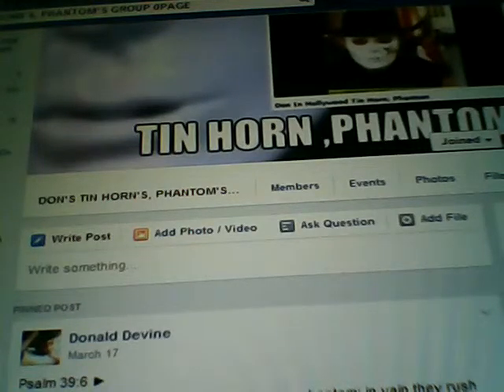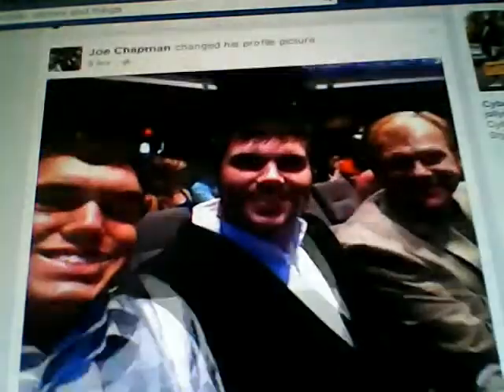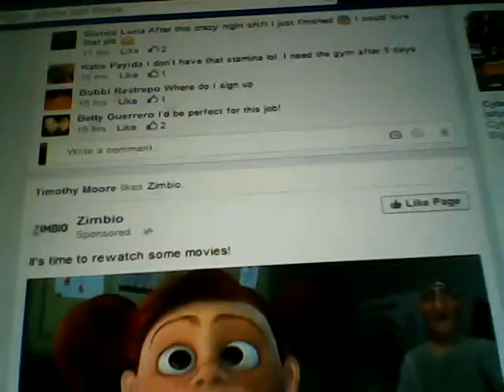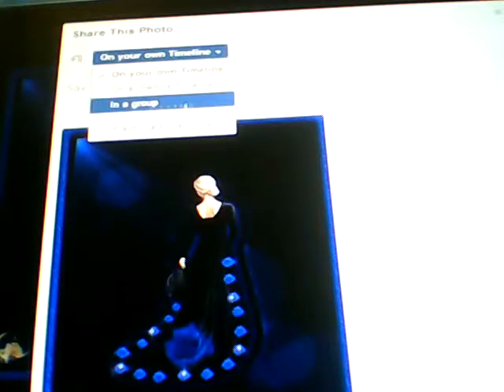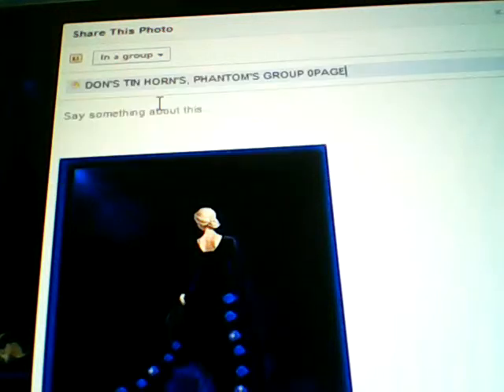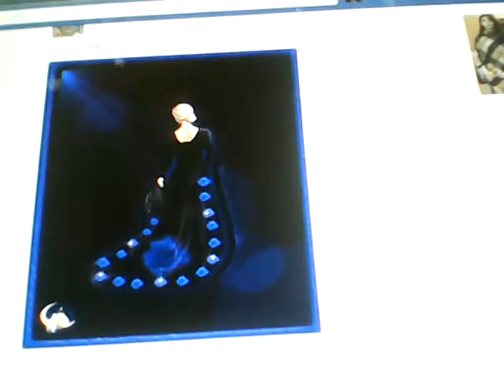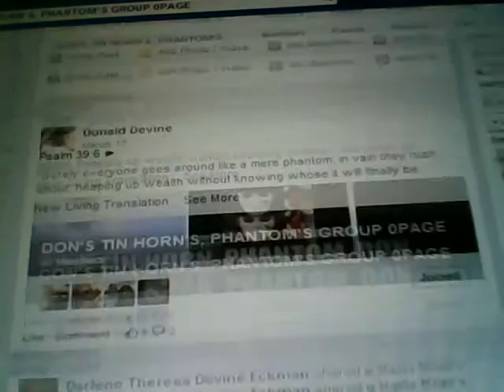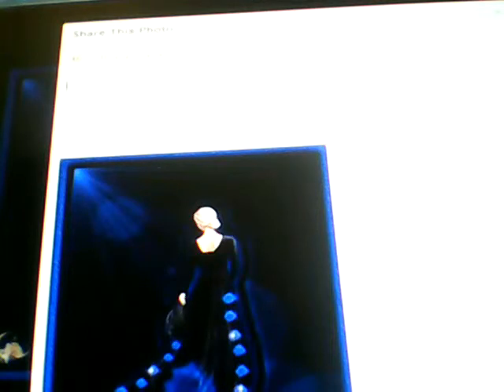How to Post in a Group Page Hint Hint